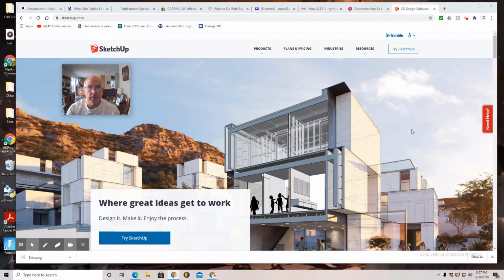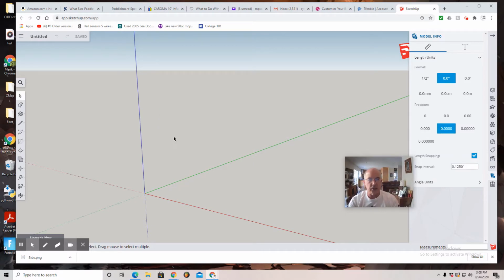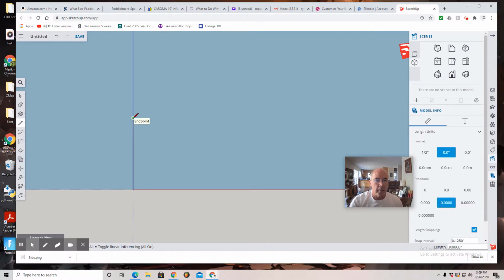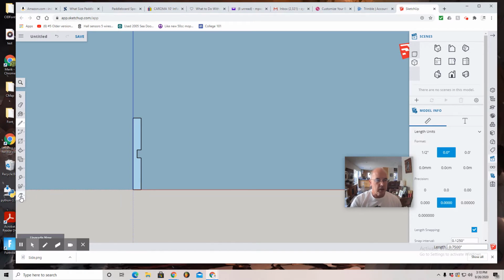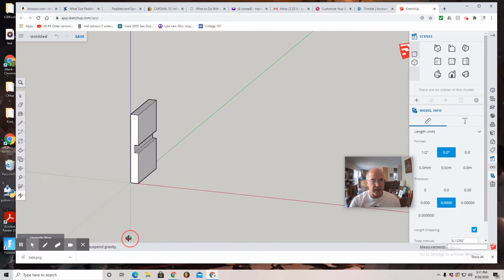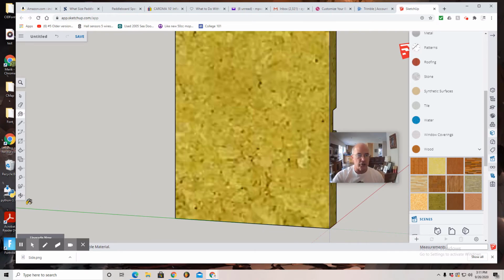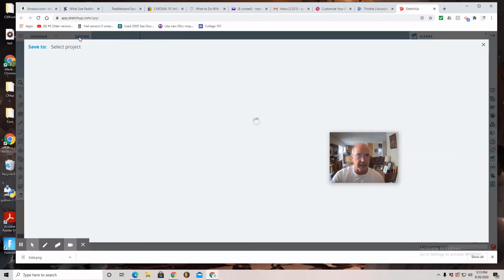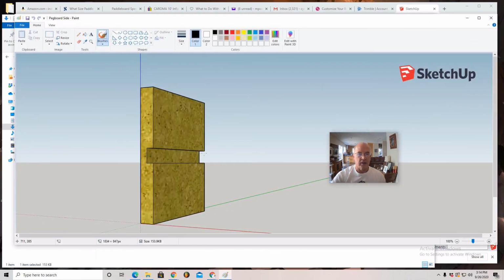Pegboard side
Gateway to Technology - How to make the pegboard toy base mallet using free